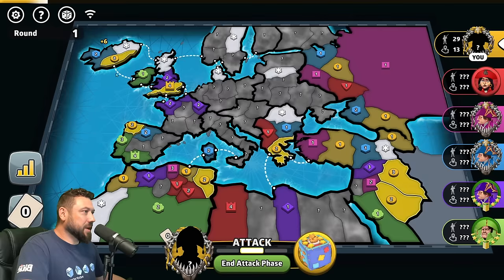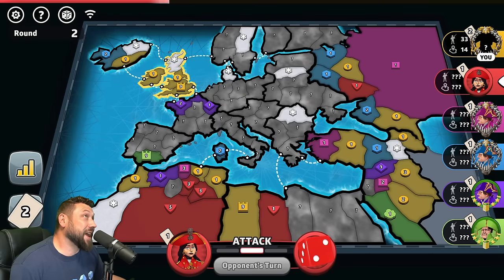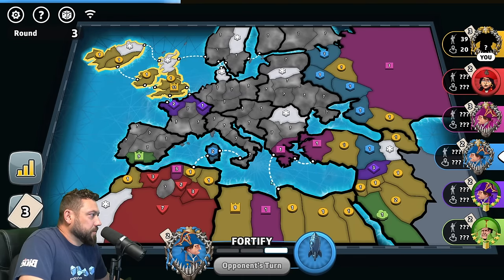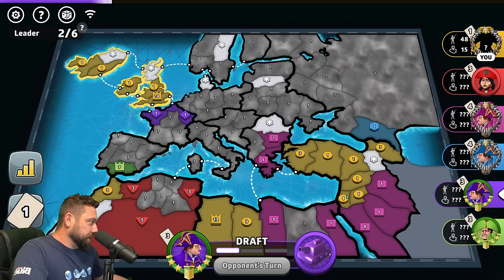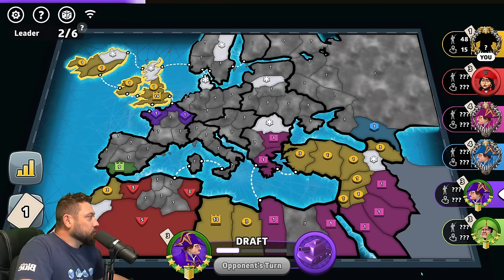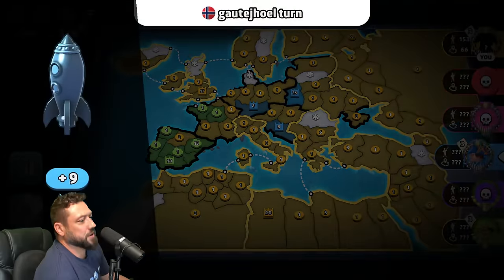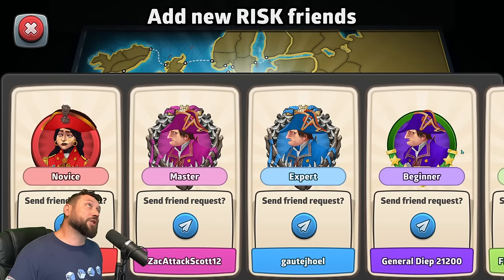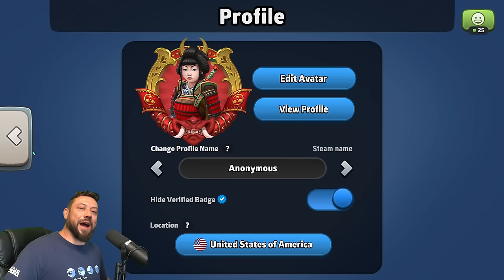The DREAM Open - Risk Meta Settings!